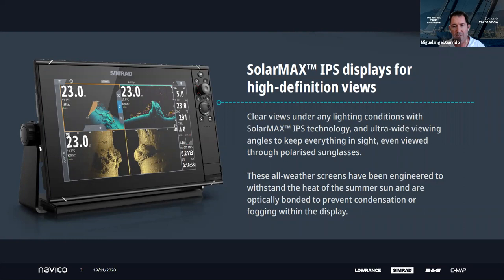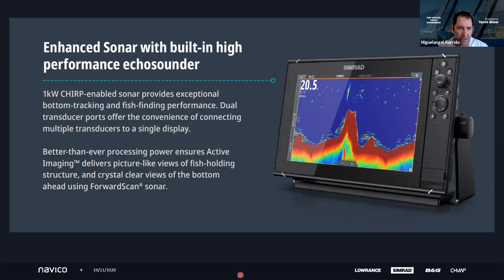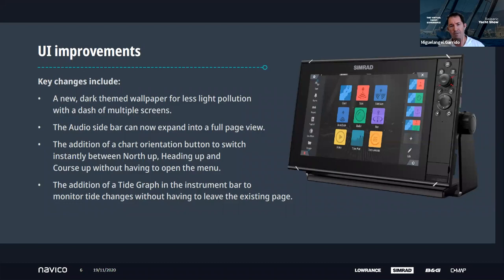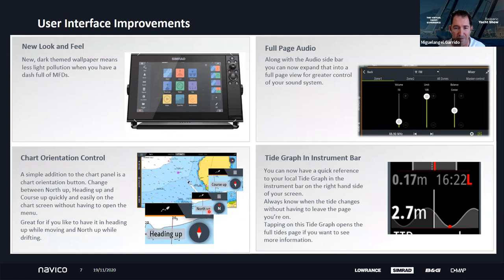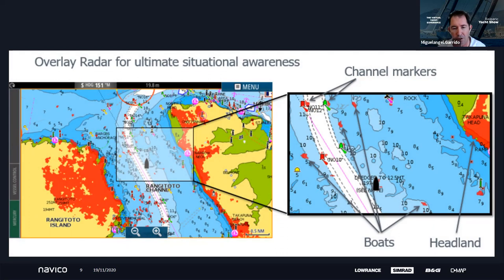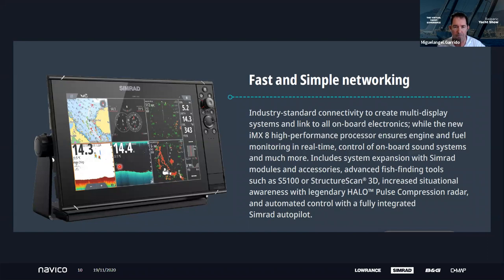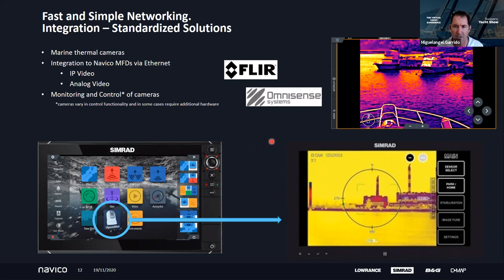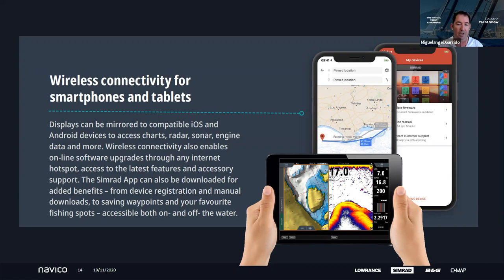DAHLBERG – Baleric Yacht Show - multifunction display NSS EVO3- SIMRAD (English)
SIMRAD introduces the new multi-function display NSS EVO3S “The Best Just Got Better”